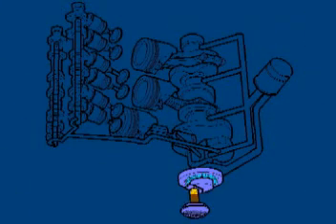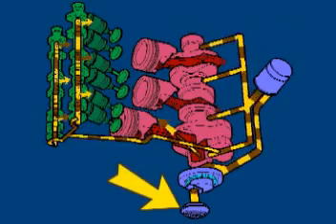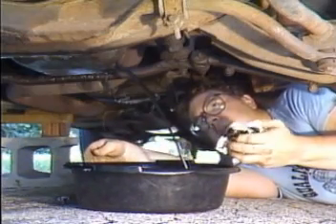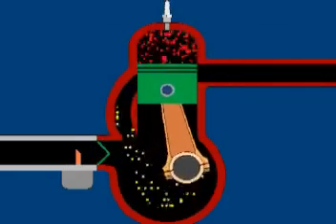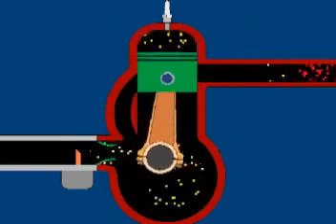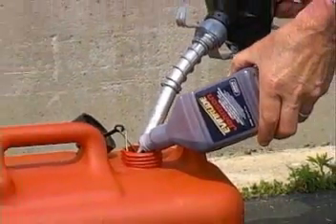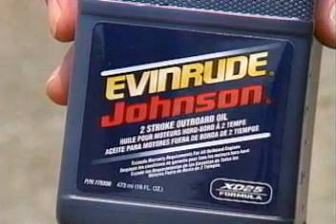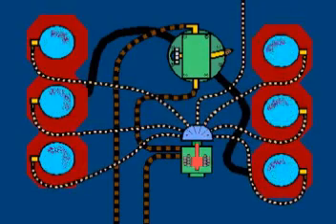2 stroke Vrs. 4 stroke outboards part 2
More of a inside look of why a 2 stroke is better then a 4 stroke outboard.